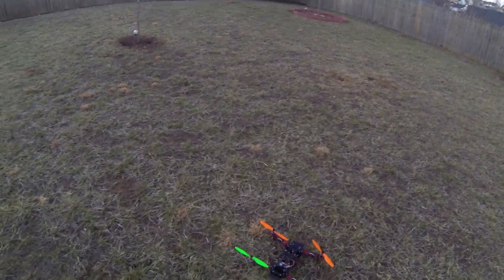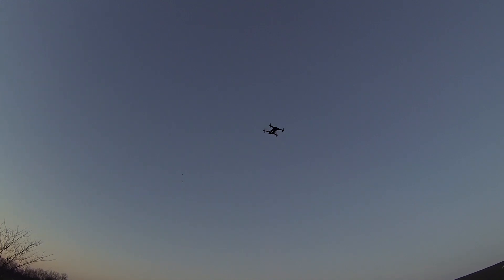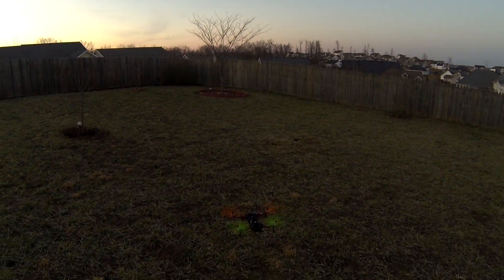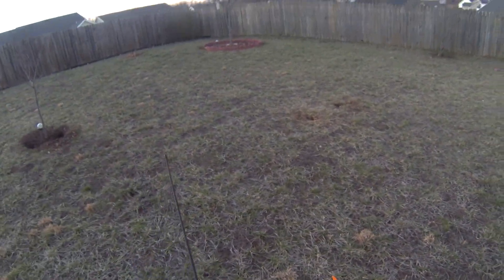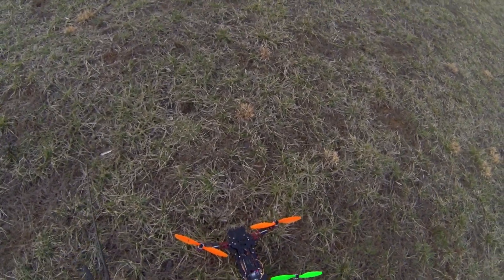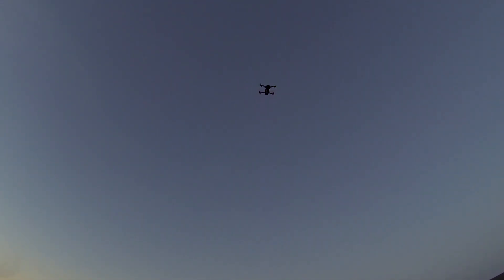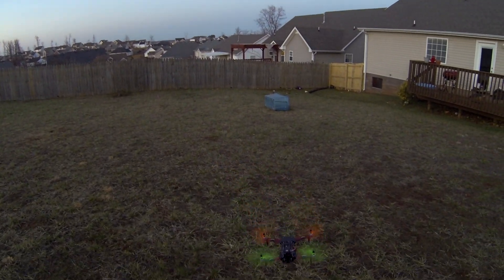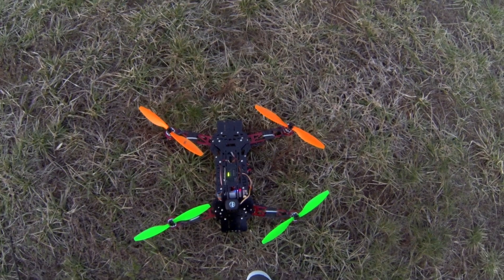someone please help! Gaui GU-INS problems!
i explain exactly what im having trouble with in my video. please help. sorry for the low bolume i forgot to put the non waterproof back on my gopro on. anyways my problem is with the Z-Gain . it will not hold its altitude.